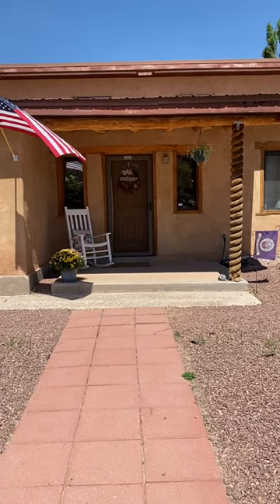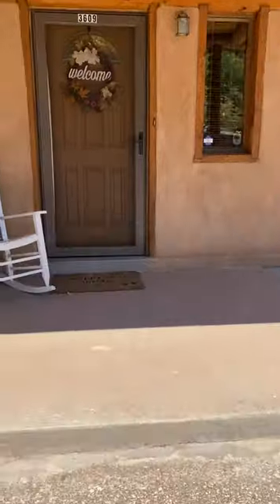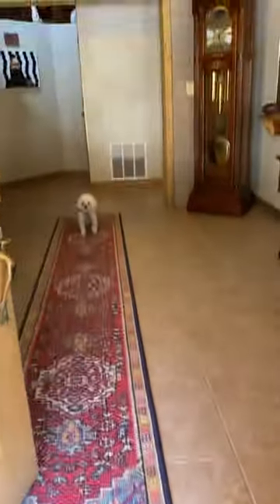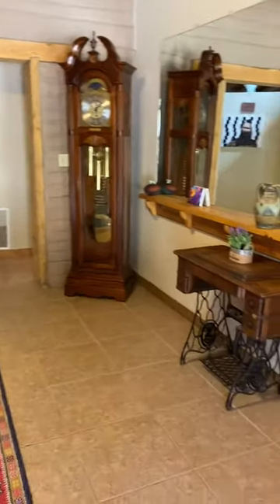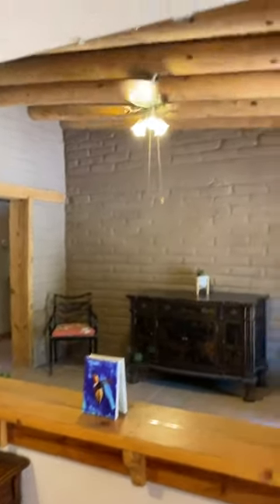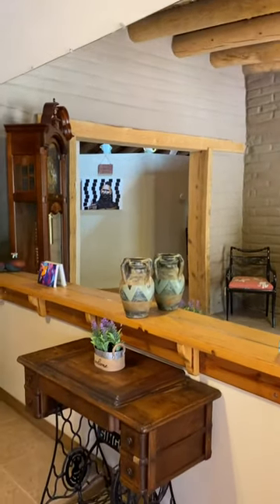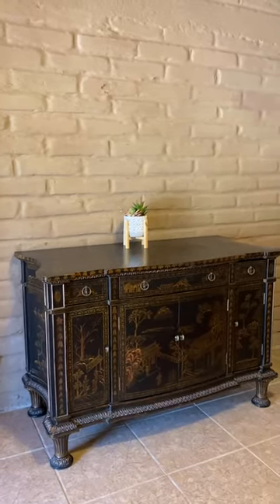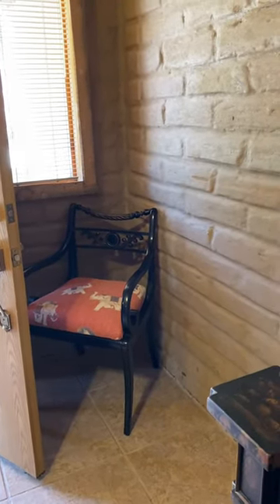Shank in Gallup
Intro to front of NM house and foyer